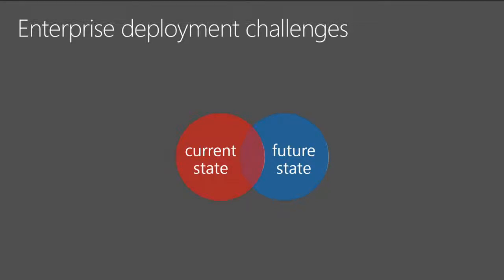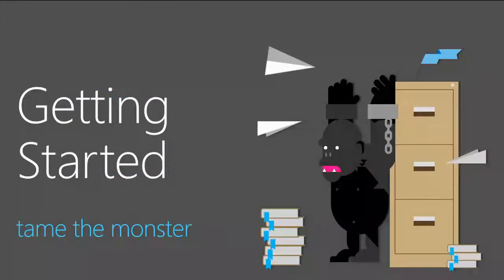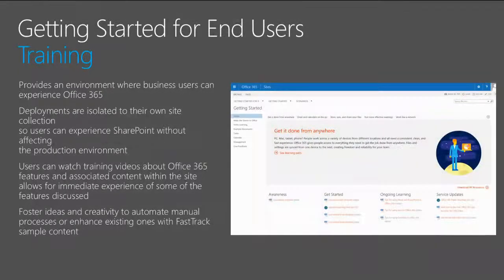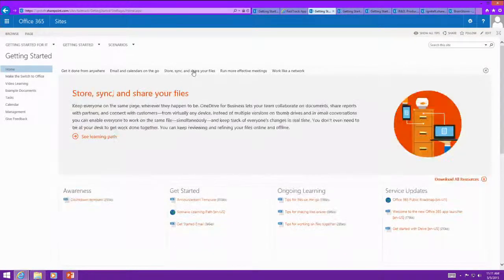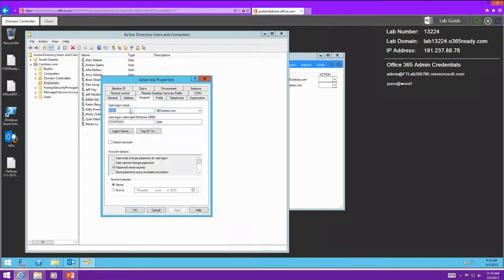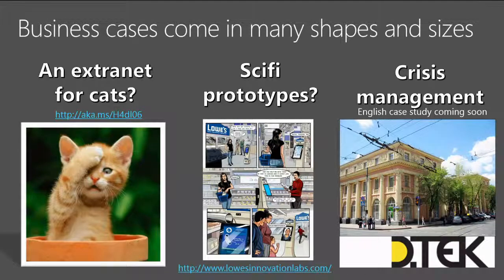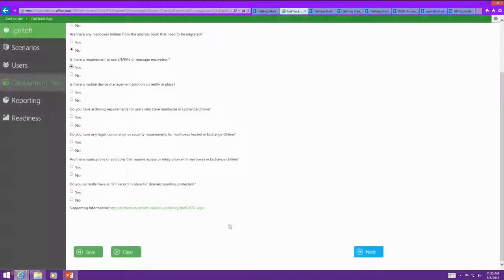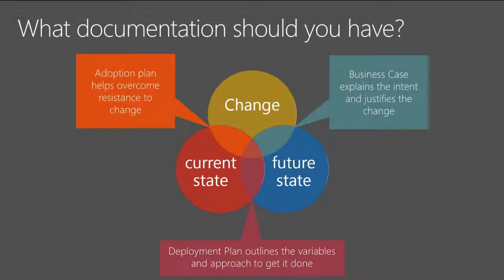Microsoft Ignite 2015 Preparing for Your Office 365 Project Proper Planning Prevents Poorly Done Dep